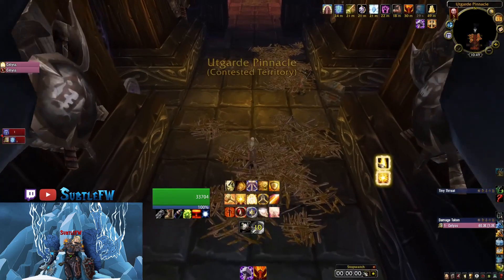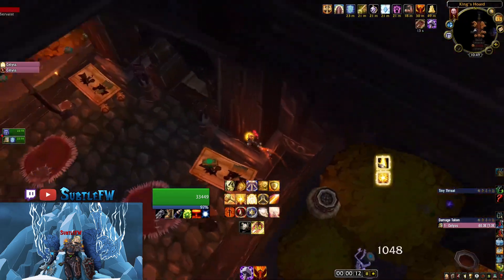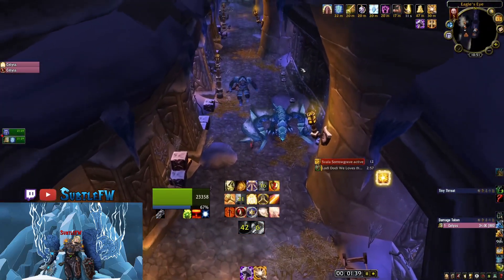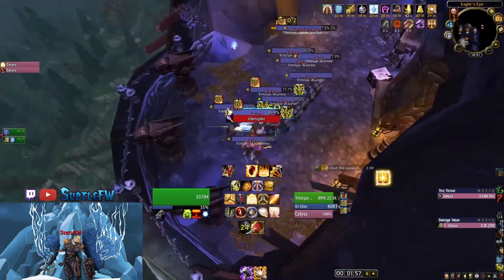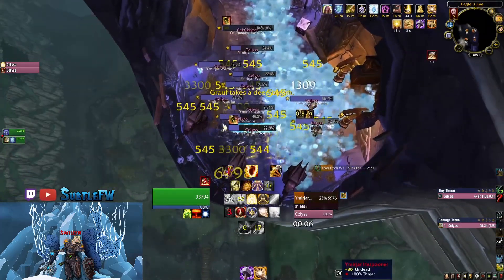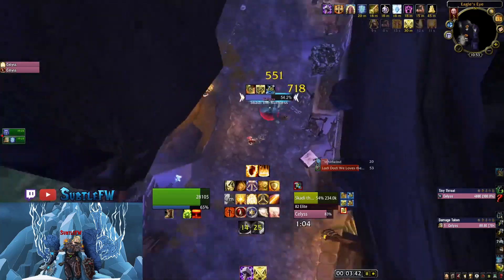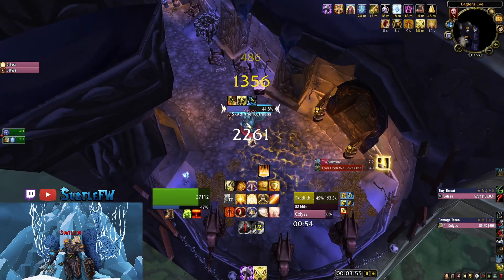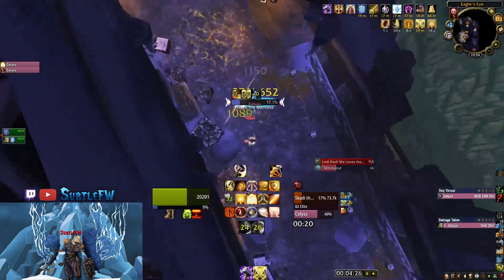5 Minute Solo Blue Proto Drake Farm for Prot Pally | WOTLK Classic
for commissions

Wear the most aggressive set you have, as many STR gems and AP enchants as possible